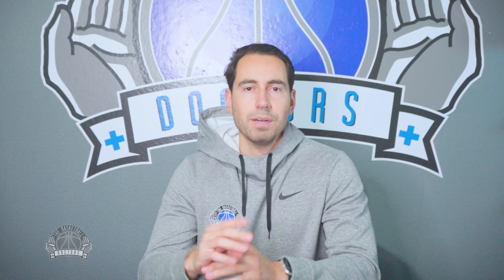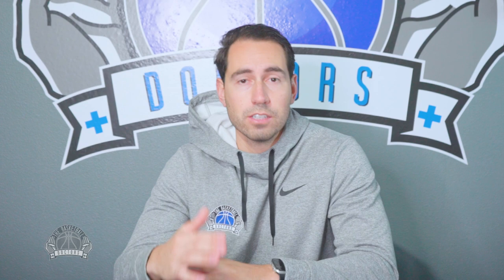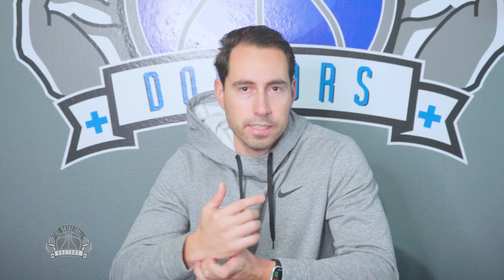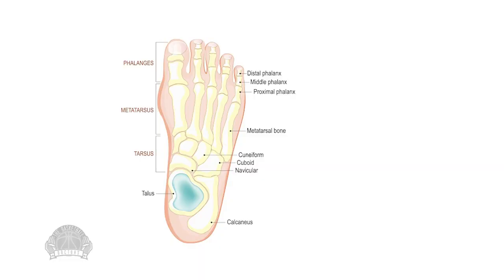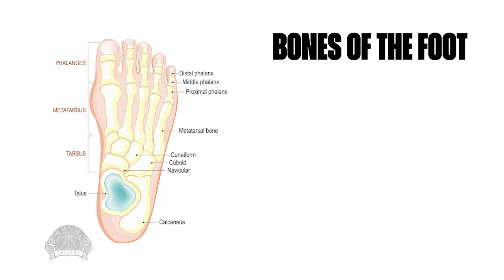Midfoot Sprain - Jarred Vanderbilt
In this video, Marco goes over a midfoot sprain as it relates to basketball. We utilize Los Angeles Lakers Jarred Vanderbilt injury earlier this season as an example for the injury. We discuss the anatomy, mechanism of injury, and an overview of the injury and rehabilitation.

0:00 Intro
0:28 Mechanism of Injury
1:16 Injury History
2:25 Anatomy
3:45 Signs & Symptoms
4:24 Rehab Overview
6:06 Conclusion

ABOUT THE BASKETBALL DOCTORS
Co-Founders:
- Gabe Ignacio PT, DPT, OCS, TPI
- Marco Lopez PT, DPT, CSCS
Doctors of Physical Therapy
University of Southern California Graduates
Orthopedic Clinical Specialist
Strength & Conditioning Specialists

Tagline: BALL FOR LIFE

Our Mission: To empower the basketball community with evidence-informed information relevant to injuries, rehabilitation, and injury prevention, as well as, optimizing movement to enhance performance of athletes at all skill level